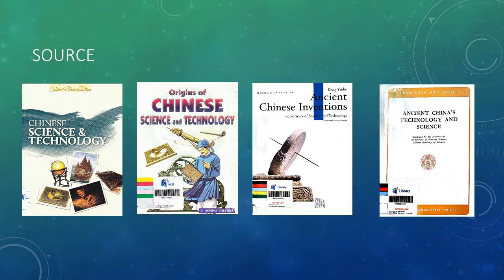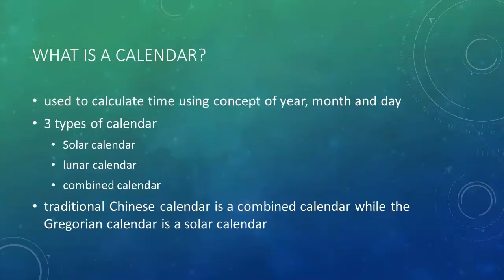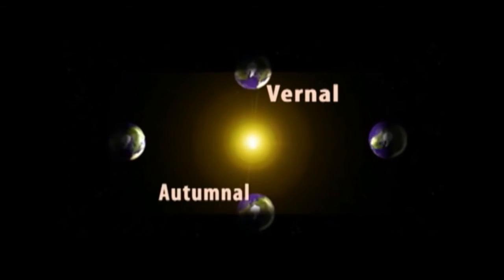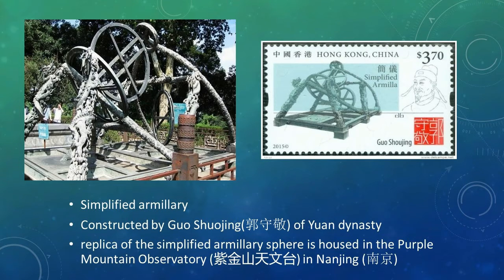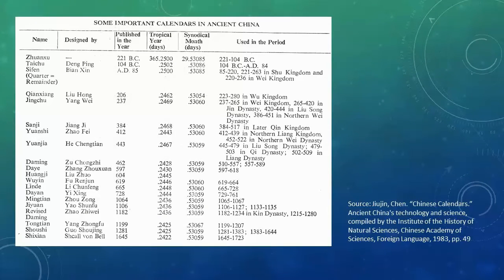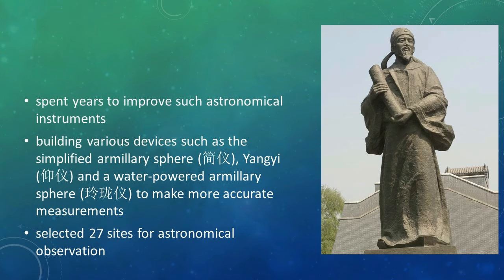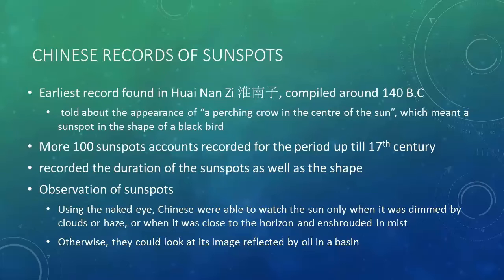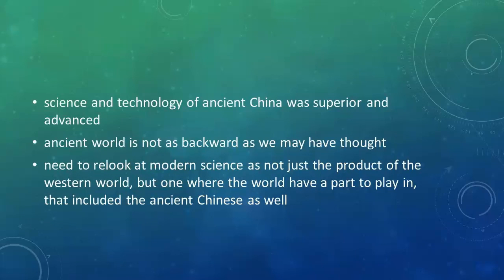looking at the cosmos-Wisdom of ancient Chinese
This live talk took place in Singapore, Sept 2016.

The ancient Chinese civilization had accumulated a wealth of knowledge about the natural world. Find out how they observed the celestial phenomenon and made attempts to create an accurate calendar. For this session, we will share about the amazing Chinese scientific discoveries about the universe.

These are the videos that are embedded as part of the talk.